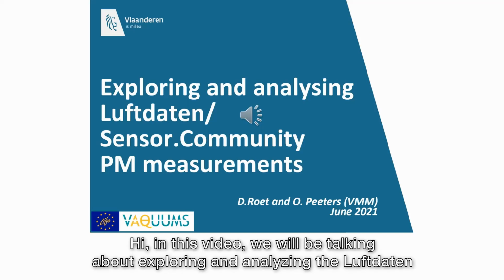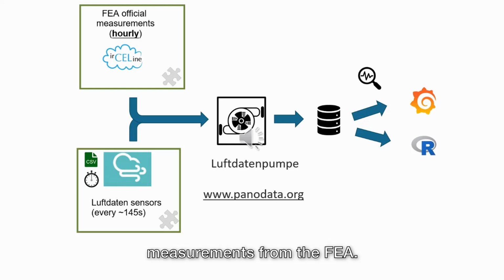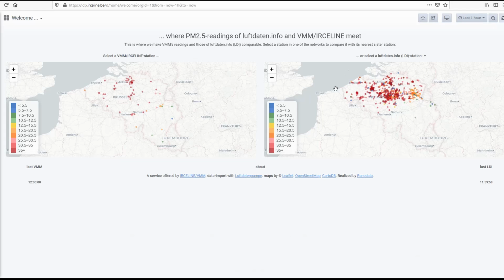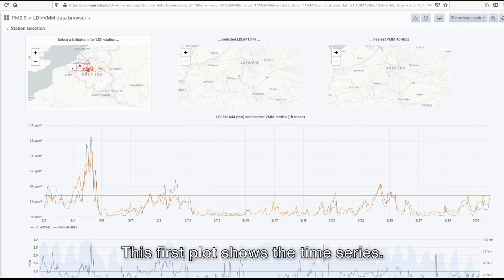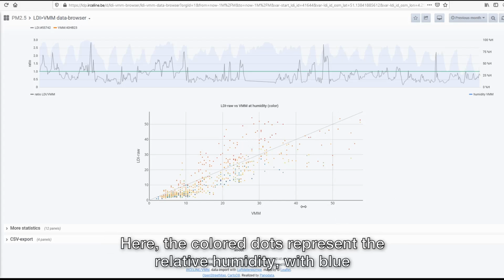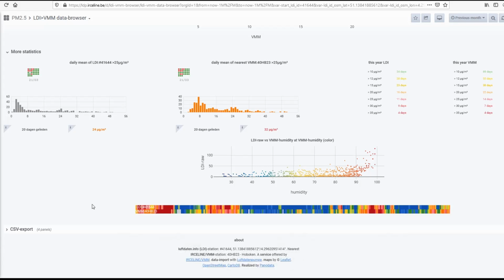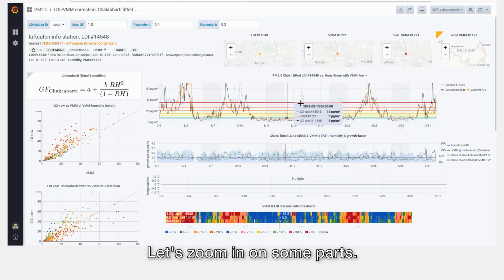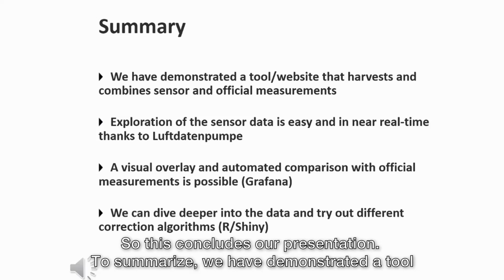Exploring and analysing Luftdaten/Sensor.community PM measurements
Supporting video on how to explore and analyse Luftdaten/Sensor.community PM measurements developed by the LIFE VAQUUMS project.

With the support of the European Commission's LIFE program, the LIFE VAQUUMS project aims to determine the quality levels currently being attained by innovative measuring techniques for particulate matter, ozone and nitrogen dioxide. The videos in this channel give an overview of the project results and guidelines.

For more information and to read the reports, please visit our